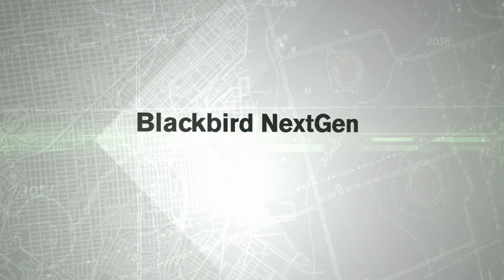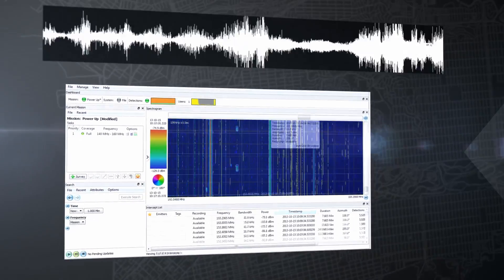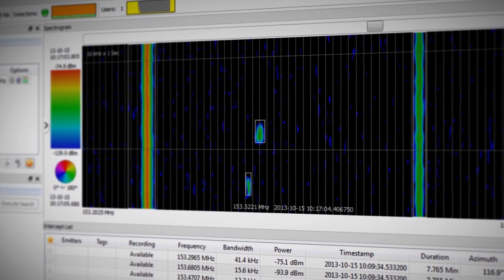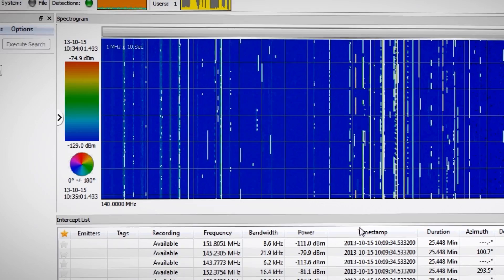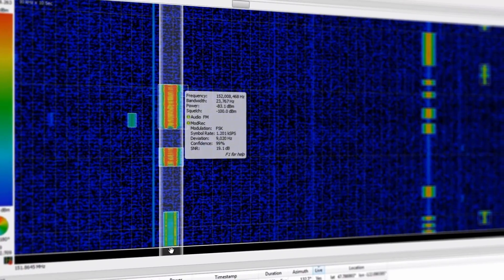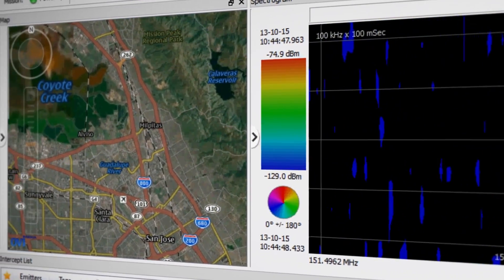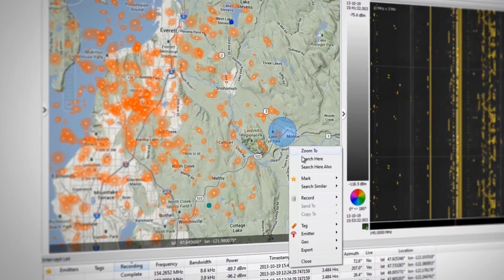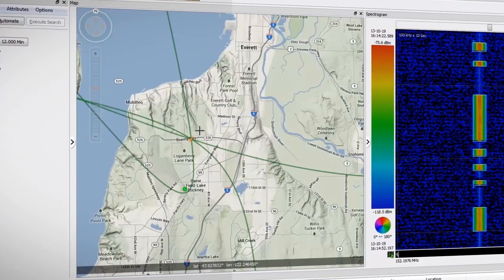TCI Blackbird NextGen Signals Intelligence system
The TCI Model 850 Blackbird NextGen is the full replacement for the original E3238S Blackbird Signals Intelligence system. TCI Model 850 Blackbird NextGen builds on the proven capabilities of the original E3238S Blackbird and takes full advantage of TCI's new RF hardware and industry-leading direction finding and geolocation technology. The NextGen combines a modular, scalable hardware platform and second-generation Blackbird software with an intuitive graphical user interface that's completely redesigned from the ground-up for ease of use.